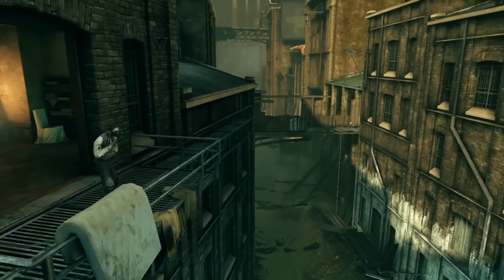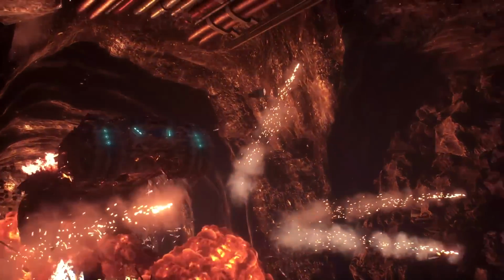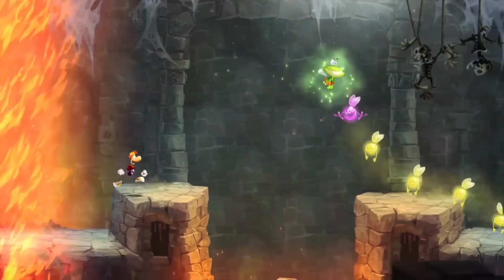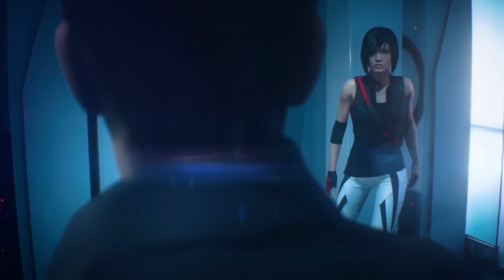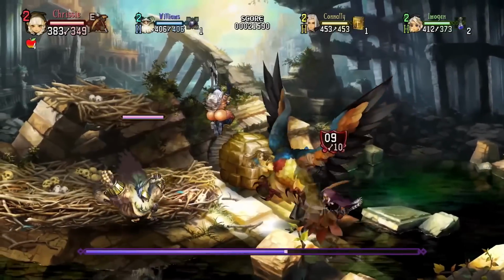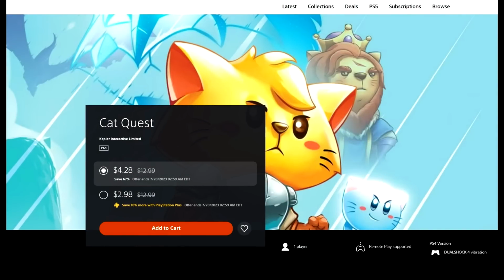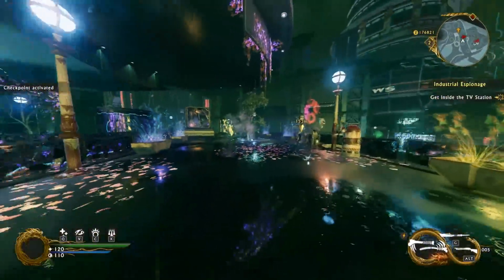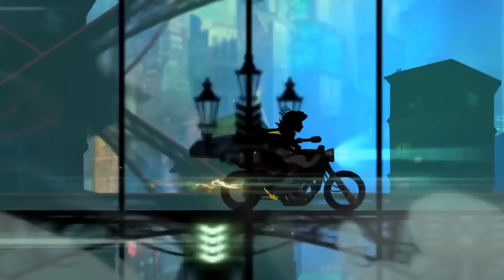17 FANTASTIC PSN Game Deals UNDER $5 NOW! SUPER CHEAP PS4 Games! (NEW PlayStation Game Deals 2023)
Sources/Links-
Dishonored® Definitive Edition -

Cheap PS4 Games On Sale Now PlayStation 4 Game Deals PSN Sales Best Deals PS Plus Deal